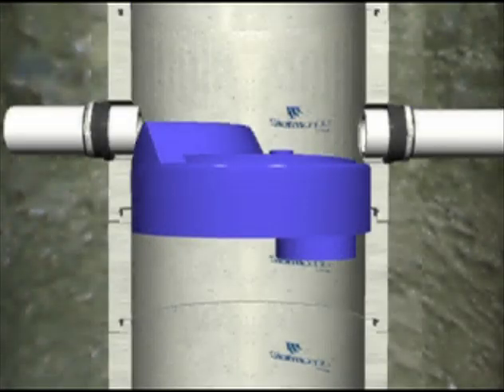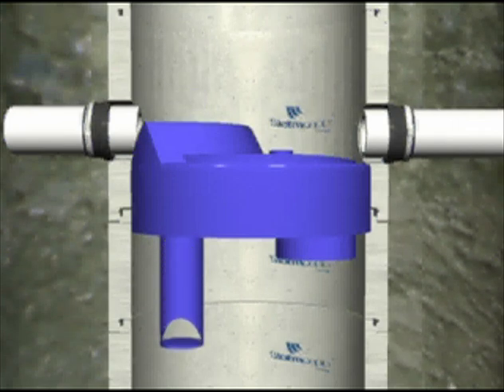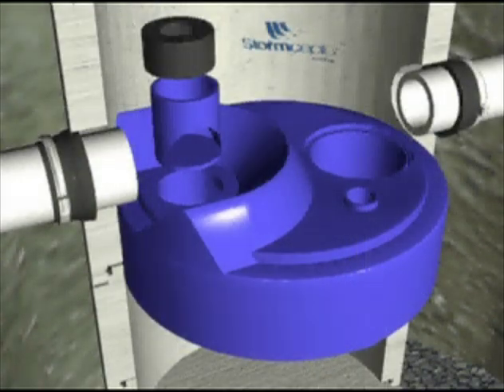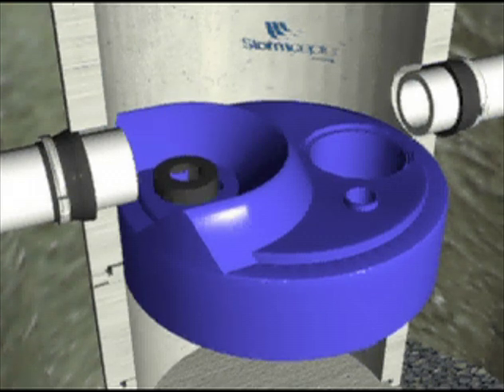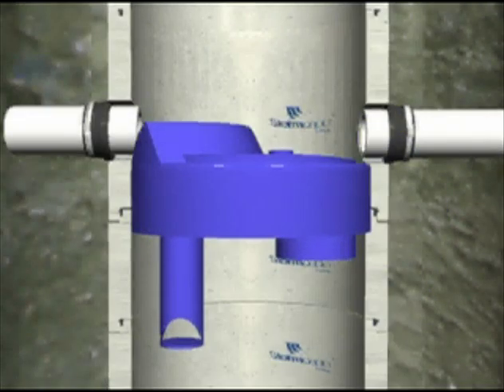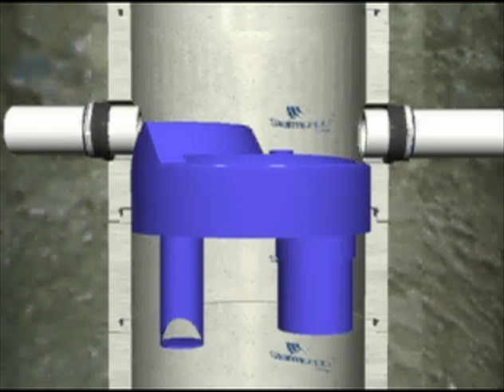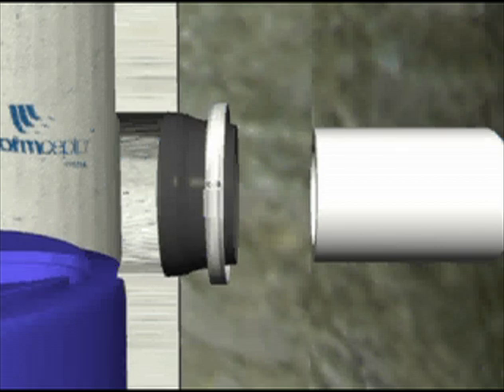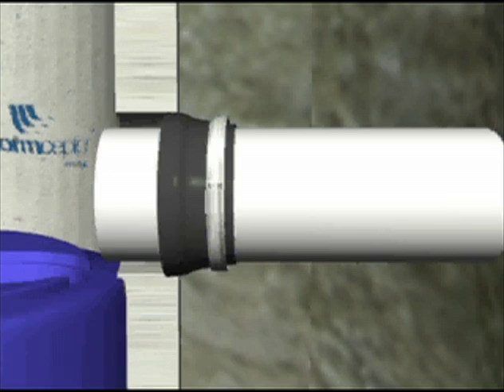Installing Internal Stormceptor Components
Non-point source pollution such as stormwater now accounts for 80% of water pollution in North America and governments are responding with demanding regulations to protect natural water resources.

Stormceptor stormwater treatment systems slow incoming stormwater to create a non-turbulent treatment environment, allowing free oils and debris to rise and sediment to settle.

Each Stormceptor system maintains continuous positive treatment of total suspended solids (TSS), regardless of flow rate, treating a wide range of particle sizes, as well as free oils, heavy metals and nutrients that attach to fine sediment.

The Stormceptor system's patented scour prevention technology then ensures pollutants are captured and contained during all rainfall events, allowing you to concentrate on your core business.